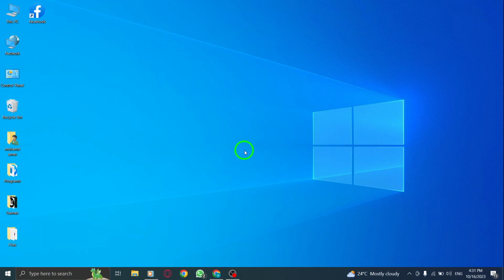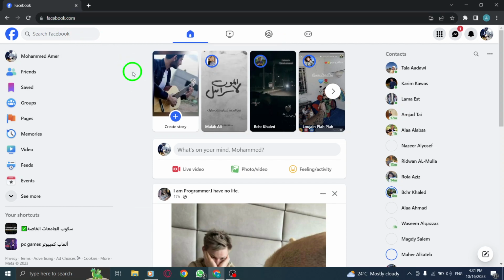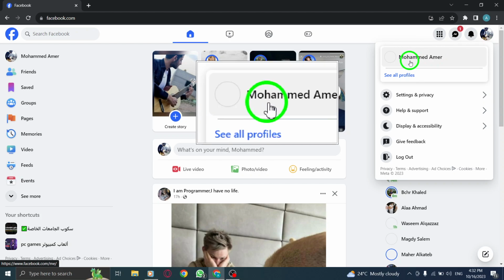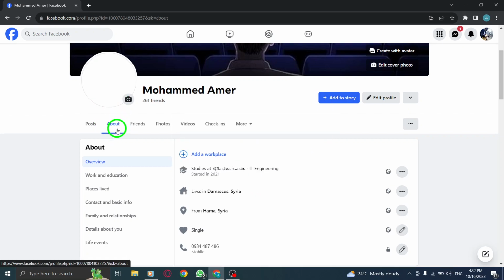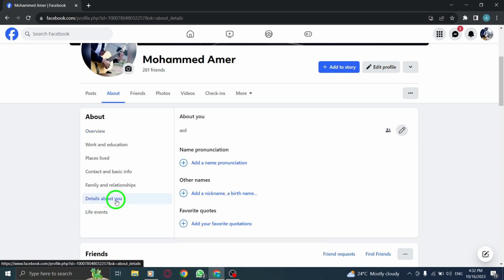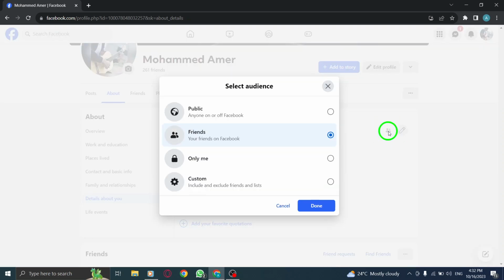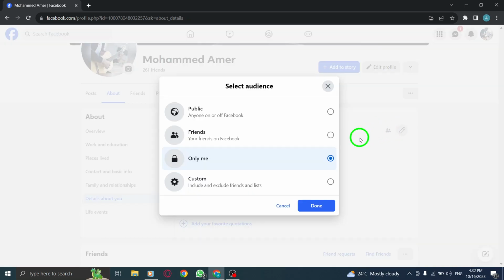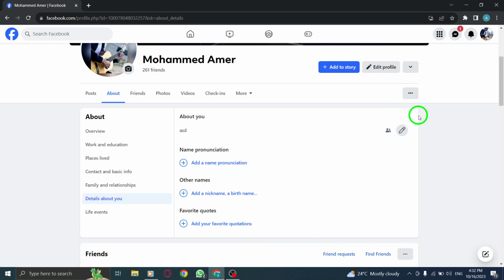How to Hide Details about Yourself from Everyone in Profile in Facebook on PC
In this YouTube video, we will guide you on how to hide details about yourself from everyone in your Facebook profile on PC. Follow these steps:

1. Open Facebook.
2. Click on your profile photo from the top right corner and open your profile.
3. Click on About.
4. In the "Details about you" tab, click on the icon next to the three dots icon under the label "About you."
5. Select "Only me."
6. Click "Done."

By following these simple steps, you can ensure that the details about yourself remain private and visible only to you on your Facebook profile. Don't miss out on this helpful tutorial.